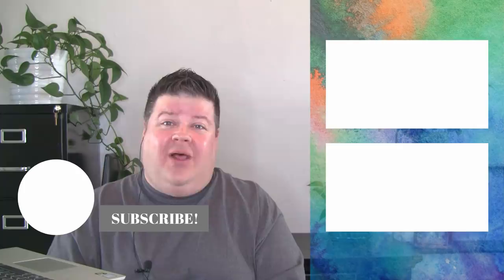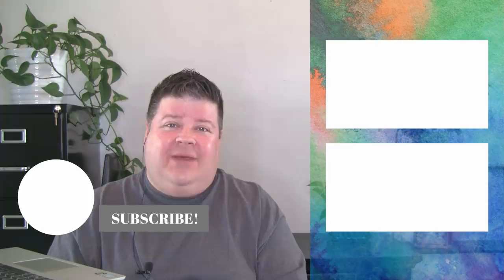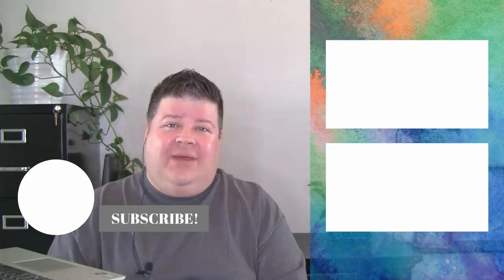Voice Teacher Reacts to Lola Beltrán - Paloma Negra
Watch as seasoned voice teacher and performer Andy Davis reacts to "Paloma Negra" (Black Dove) as sung by Lola Beltrán.